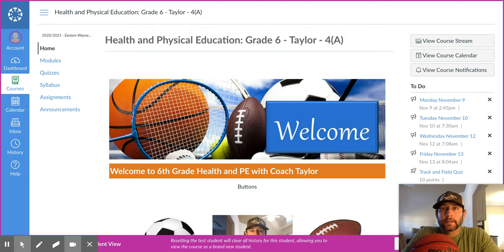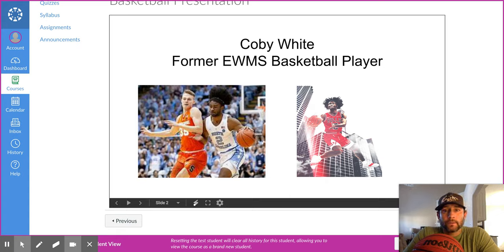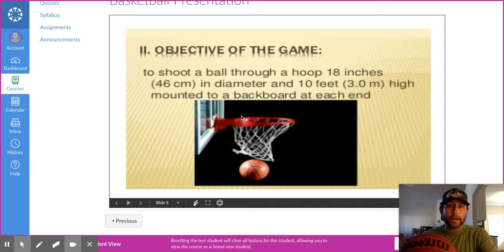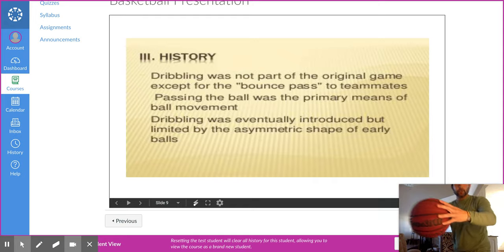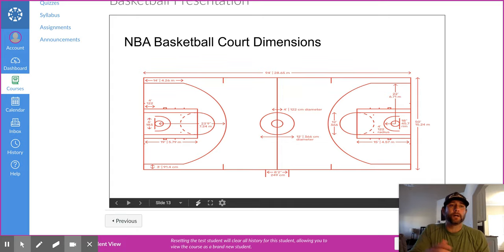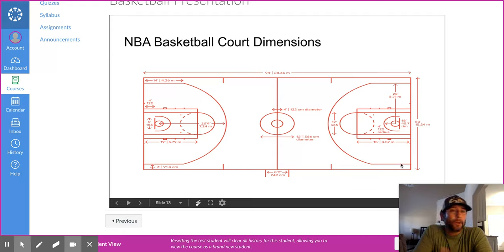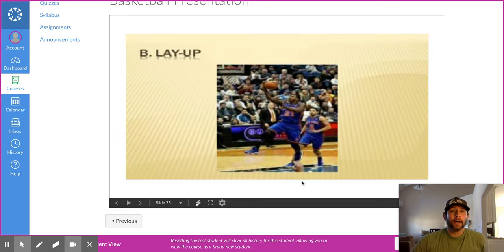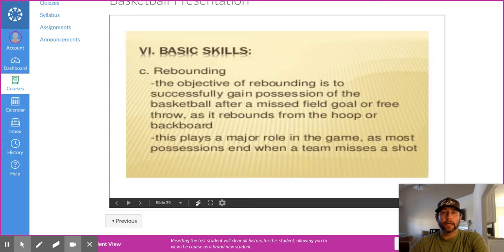Coach Taylor Basketball Lesson at EWMS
The week of November 23-December 4 PE lesson for EWMS.